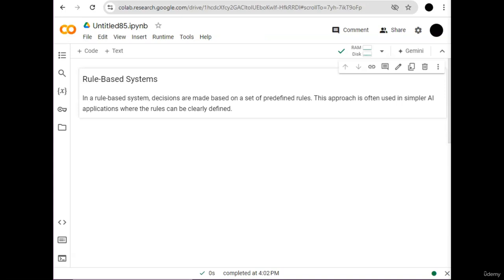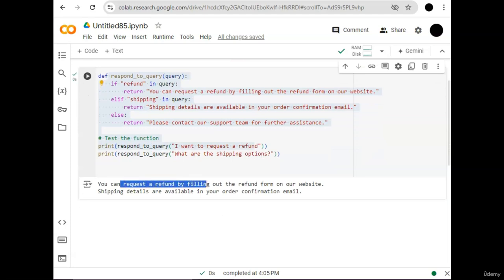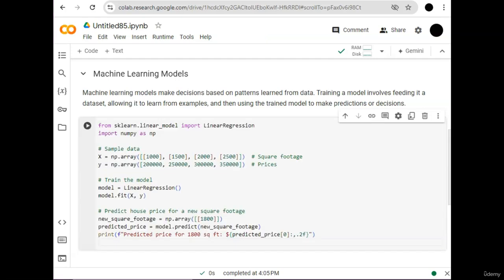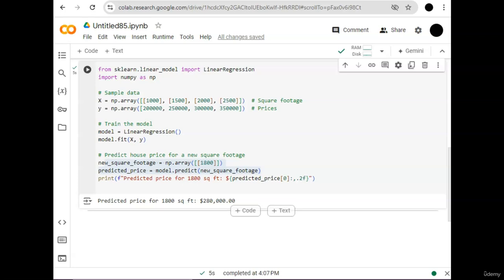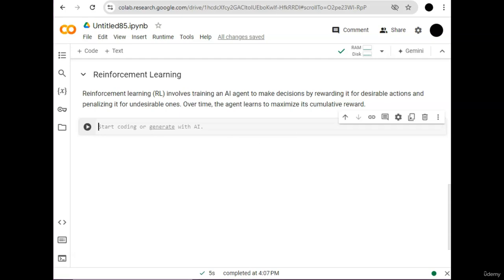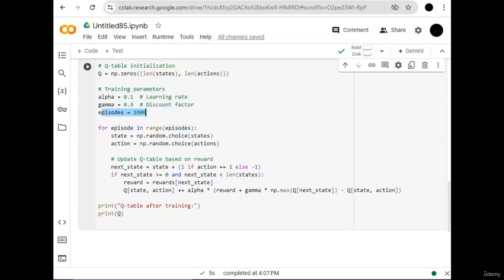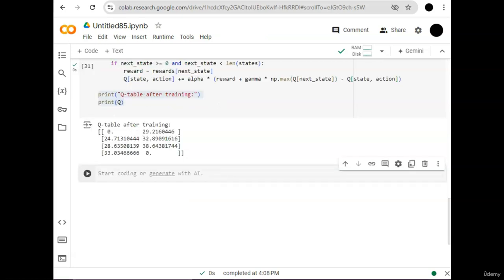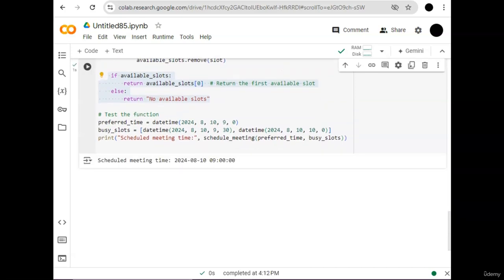91 Helping AI Make Decisions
**Helping AI make decisions** involves providing AI with data, models, and algorithms that allow it to analyze and evaluate different options, and then choose the best course of action. This process can be achieved through various methods depending on the complexity and type of decision-making required.

Here are key components involved:

1. **Data Input**: The AI receives relevant data (such as numbers, images, or text) that will influence the decision. For example, in a recommendation system, the AI might consider user preferences, previous behavior, or external factors like time of day.

2. **Algorithms**: AI uses algorithms or models (like decision trees, neural networks, or reinforcement learning) to process the input data. These models are designed to make predictions or evaluate potential outcomes.

3. **Evaluation**: AI evaluates different choices based on predefined criteria or objectives. For example, a self-driving car might choose the safest route based on traffic, road conditions, and time to destination.

4. **Feedback**: AI often learns from past decisions, adjusting its decision-making process over time. This is common in machine learning and reinforcement learning, where the AI improves based on feedback from its actions (rewards or penalties).

For example, in a simple decision-making scenario:

```python
def recommend_action(weather):
    if weather == "sunny":
        return "Go for a walk"
    elif weather == "rainy":
        return "Stay indoors"
    else:
        return "Check the weather forecast again"

weather = "rainy"
decision = recommend_action(weather)
print(decision)  # Output: Stay indoors

In this case, the AI makes a decision based on the weather data provided. More complex AI systems would incorporate much larger datasets, sophisticated models, and iterative learning to make decisions in dynamic environments.